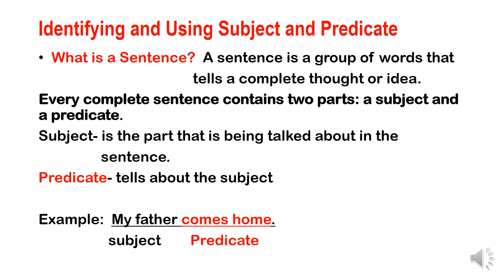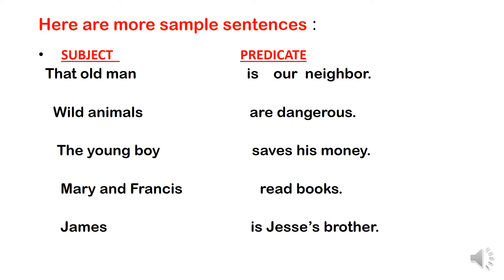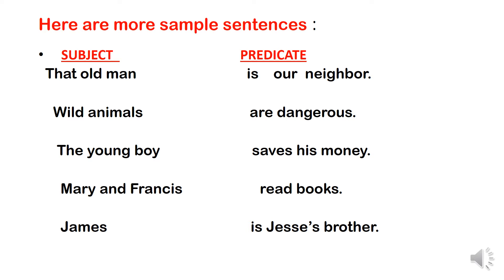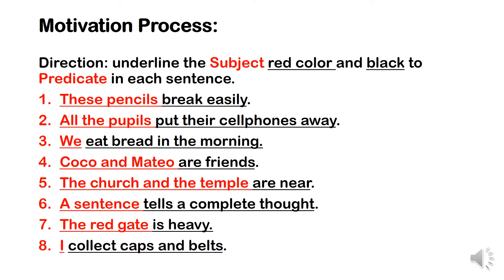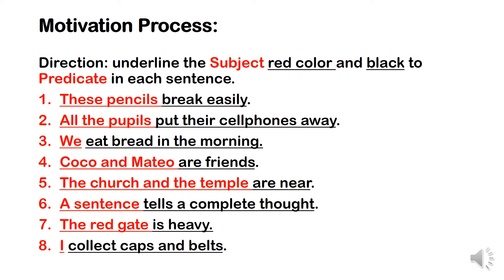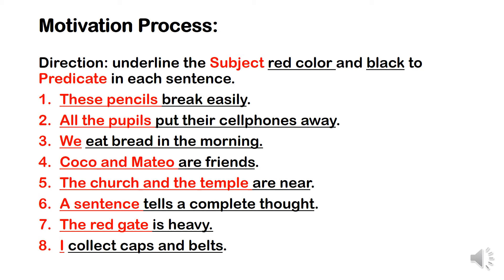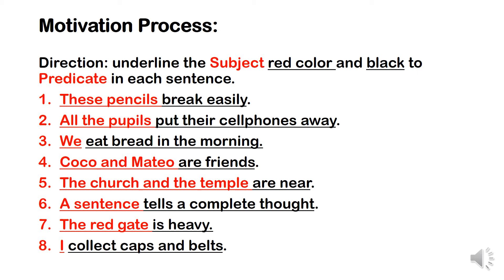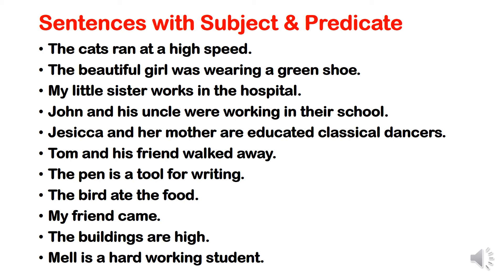GRAMMAR IDENTIFYING & USING SUBJECT & PREDICATE